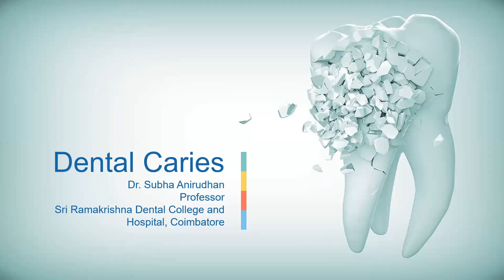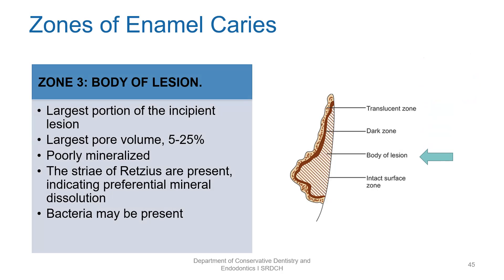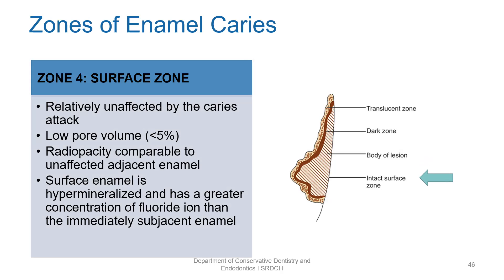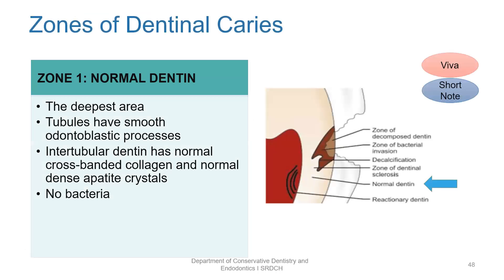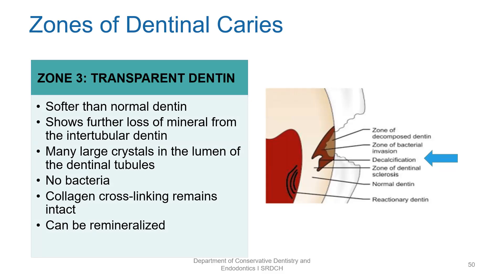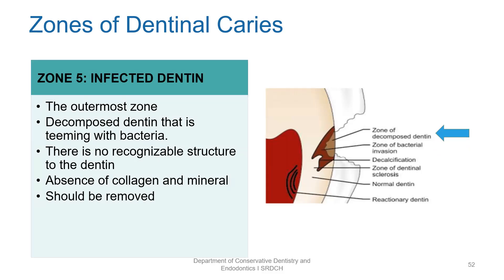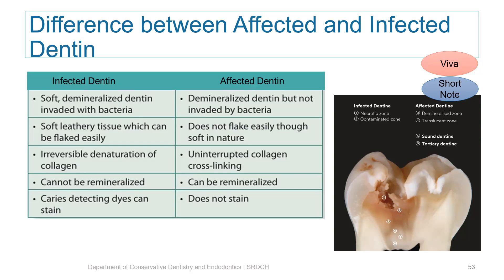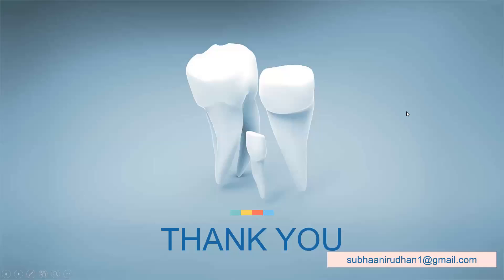Histopathology of Dental Caries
This video contains the information regarding Histopathology of Dental Caries